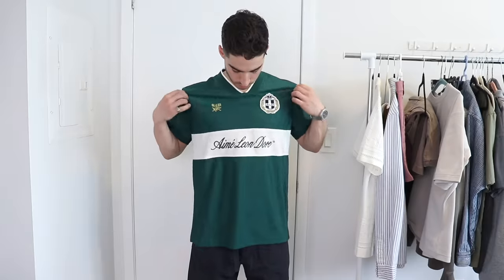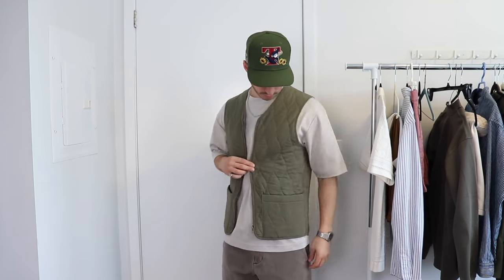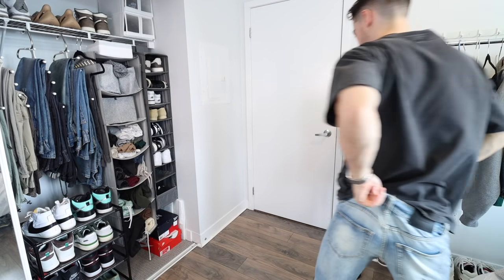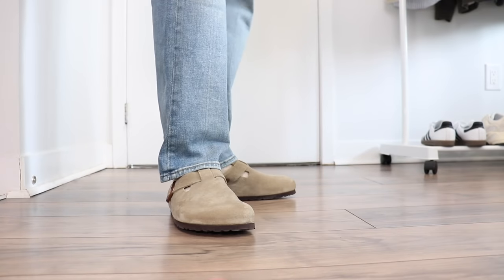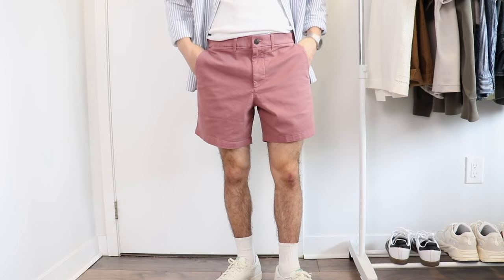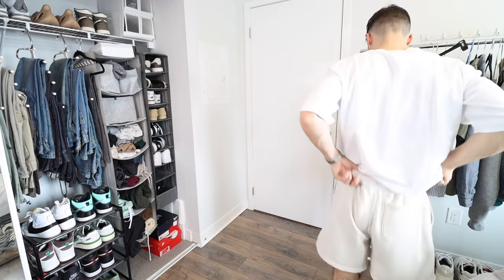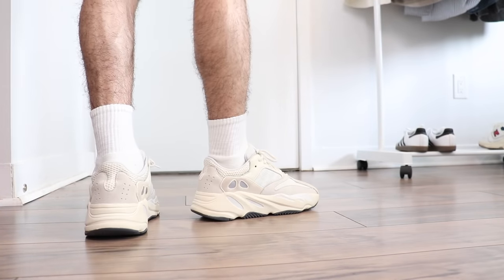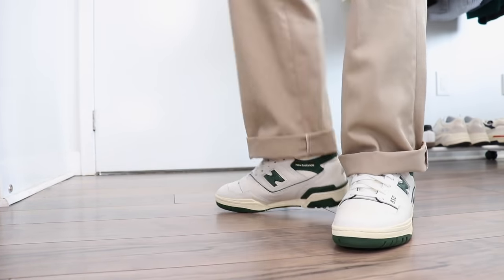10 Casual Summer Outfit Ideas | How to Style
For size reference im 5’7

Olive hat bought on grailed